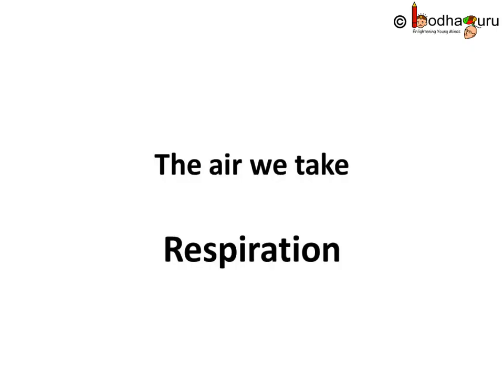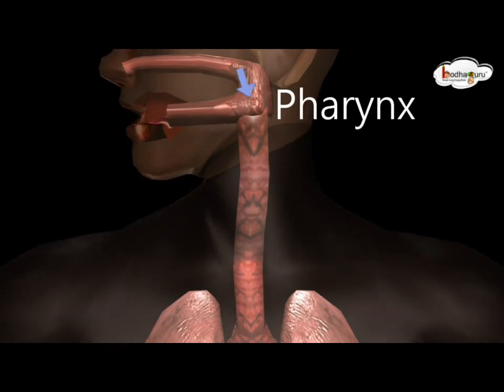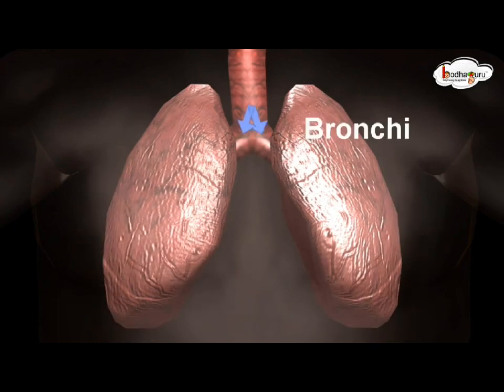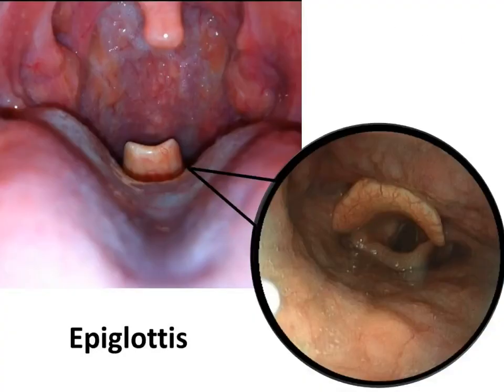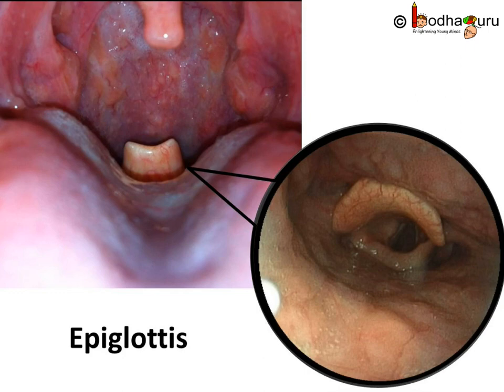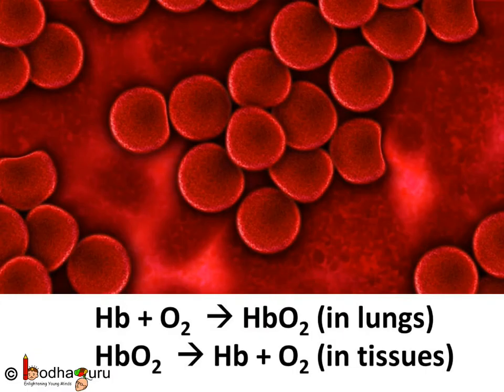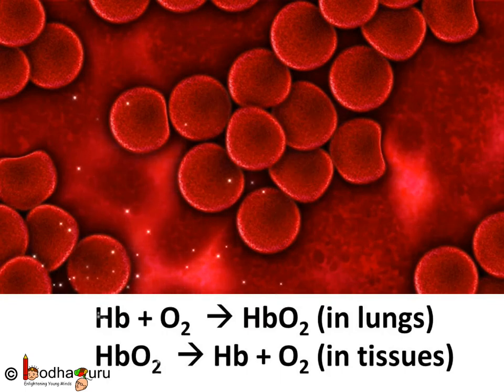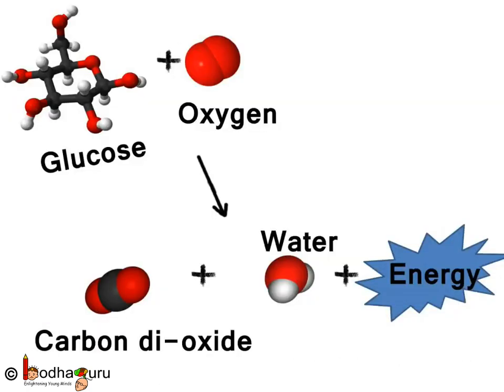Biology – Cellular respiration: The air we take in - Life Processes – Part 7 – English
This Biology video explains in detail about the air we take in (i.e. respiration).  This video is meant for students studying in class 9 and 10 in CBSE/NCERT and other state boards.
Team BodhaGuru